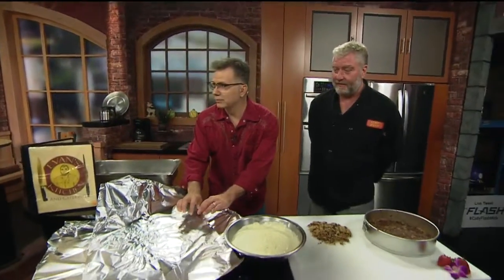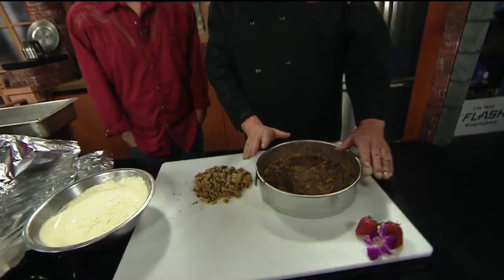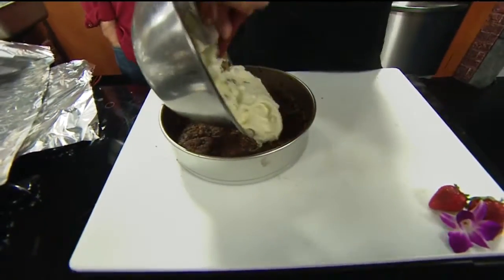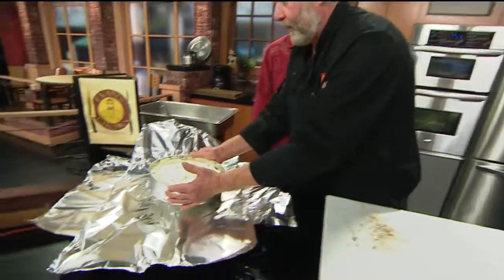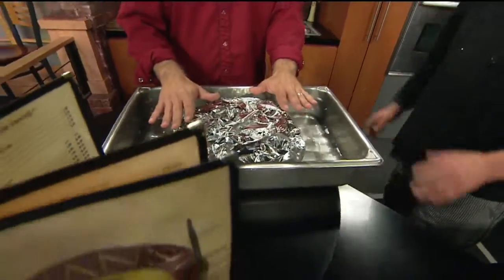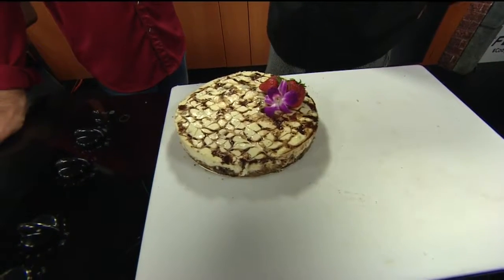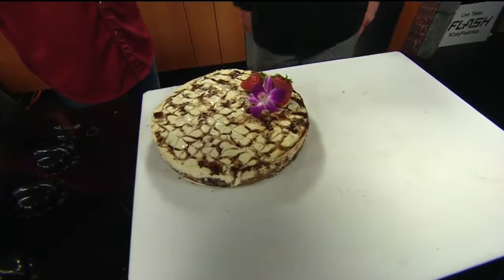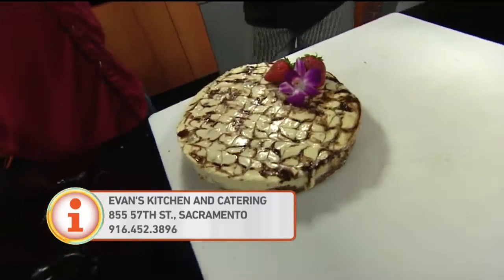National Cheesecake Day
We've call on the experts at "Evan's Kitchen" to share their classic cheesecake recipe!